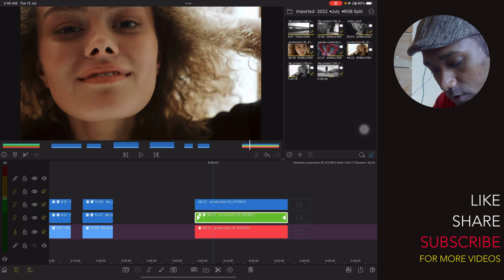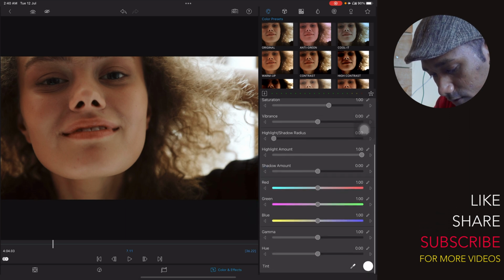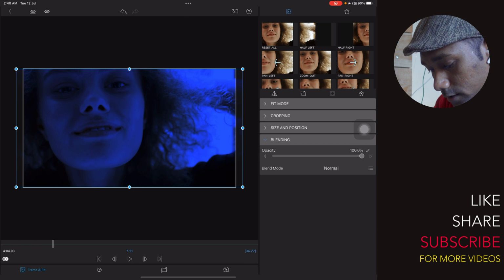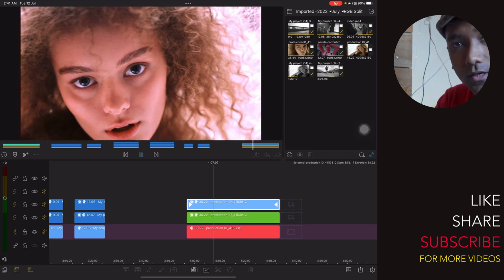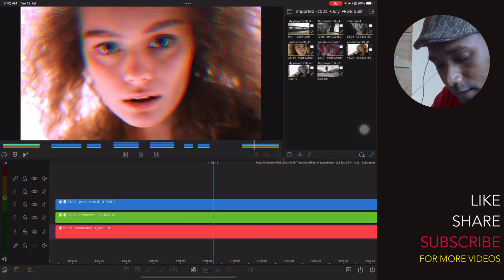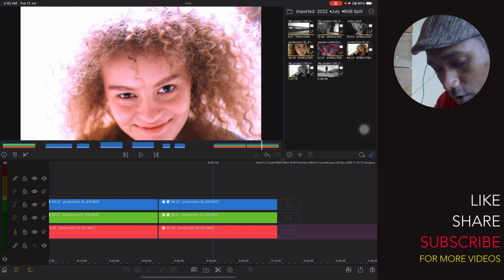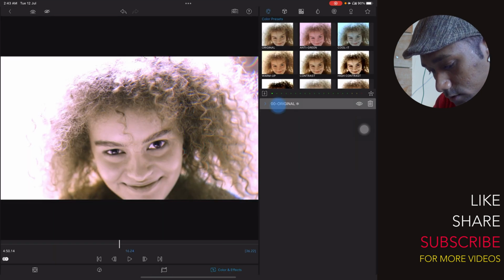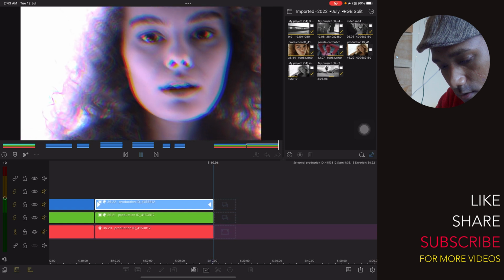How To Create RGB Glitch Shift Transition Effect in LumaFusion Tutorial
Excited 😁 To Teach You Brand New RGB Glitch Shift Transition Using Best Video Editing app lumafusion @LumaTouch You can use this cool effect in music videos, fashion reel, travel videos, dance video, many more in advertising content.

Hey wonderful people ✨✌🏼😃 Hope you all good & safe
I Am Your LumaFusion Coach From “switch to i”

Any problem in download
Time Saver:
0:00 intro RGB Glitch Shift Transition Effect
00:38 About Tutorial
1:11 Project Timeline (Different Example of RGB Glitch Effect)
2:43 Creating Colour Glitch Shift Transition Part-1 (imp)
3:07 RGB Colour Tag to Layers for better Navigation (imp)
3:41 RGB Colour Correction to all three Layers (Very-imp)
5:24 Arranging all three Layers to Produce RGB Glitch ShiftTransition (very imp)
6:16 Creating Black And White Glitch Shift Transition Part-2 (very-imp)
7:11 Final showing created RGB Glitch Shift Transition effect
7:36 Thank you for watching

Hope you found this Project Helpful & interesting ✌🏽
switch to i
LumaFusion Colour Grading Master Class
- LumaFusion 3.1 - Videoscopes
SUPPORT YT CHANNEL
LumaFusion Pro Transitions Pack
if you like my work & the contents am creating for you guys and if you feel, its useful and good & if you feel I deserve to grow more & create more an more content. So if you feel like to donate me some money whatever you fill like to give, for my work.
It will be very helpful for me, it will keep me going, and to create new enjoyable & useful content for you all guys.
Little help is a big help I believe so be kind and be happy love to all thank you very much.